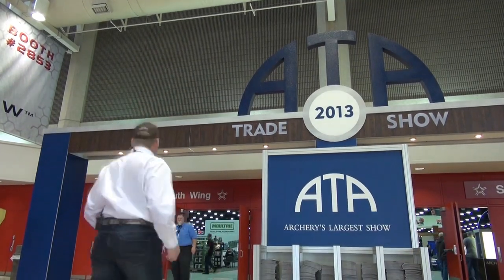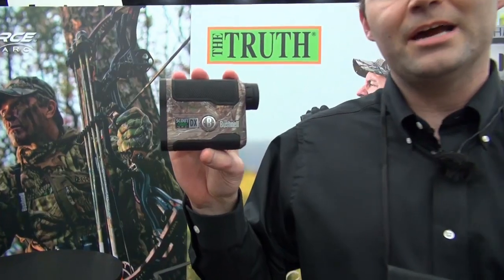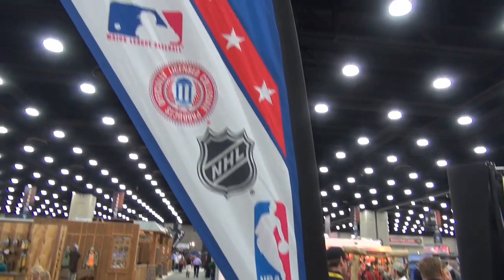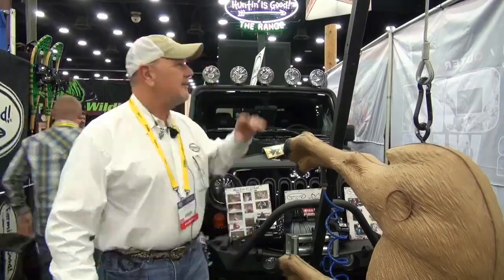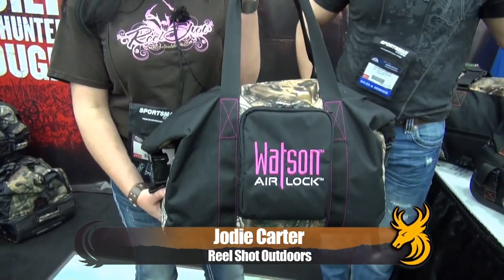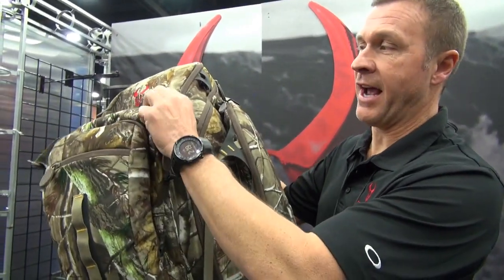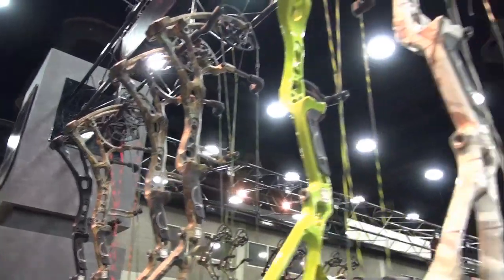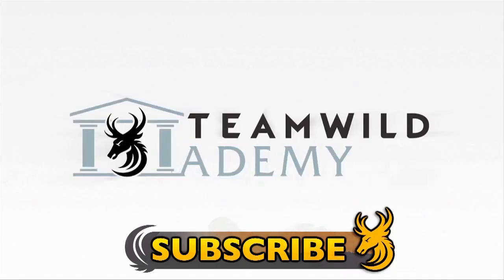ATA Show 2013 - All the coolest new bowhunting gear!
Team Wild's avid bowhunter Ian Harford is checking out all the newest and coolest equipment from the 2013 ATA Show in Louisville Kentucky. See what's coming soon to your local archery store as well as a host of cool lifestyle products to brighten up your non-hunting time! :-)